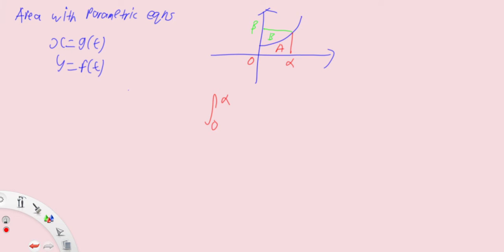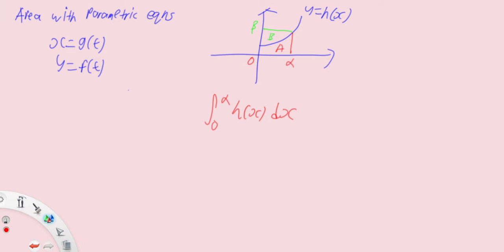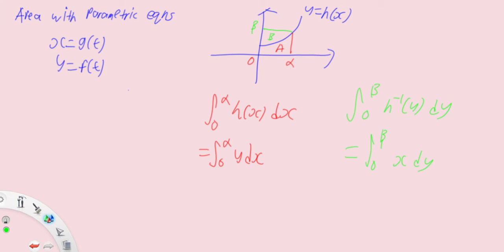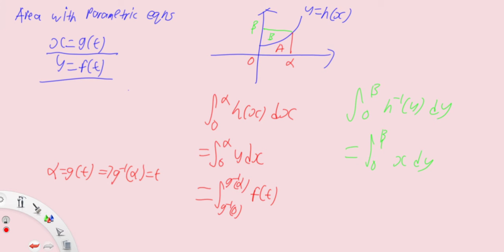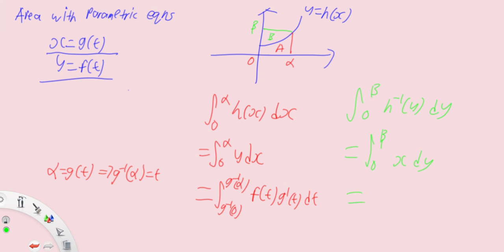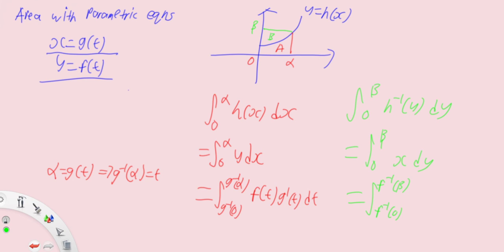11. Applications of Integration: Finding area of parametric equations.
Hai~ :3

Well kinda missed this one out woops. We have finding area of parametric eqns which is essentially an application of integration by substitution.